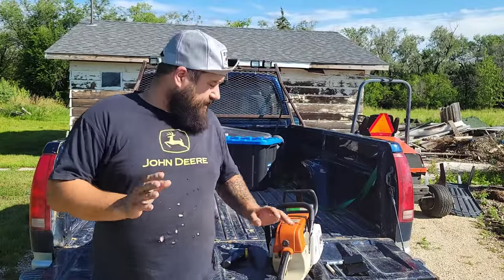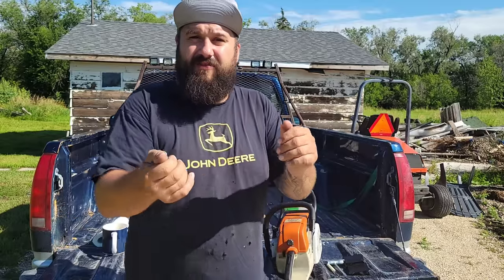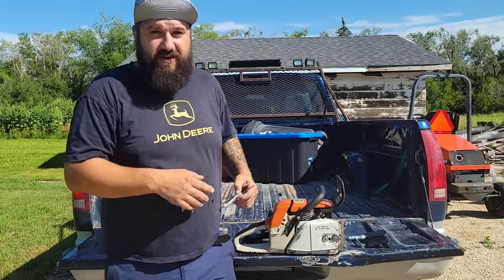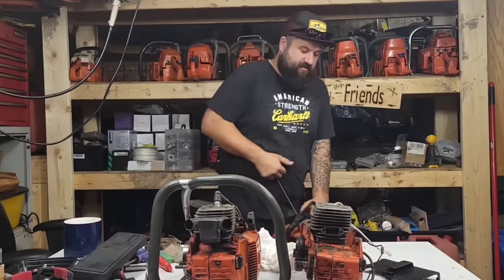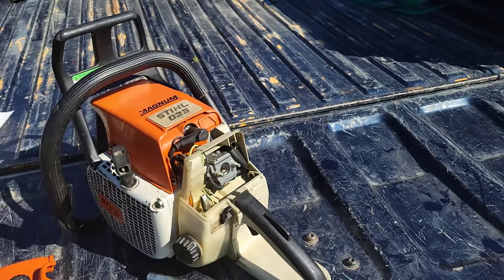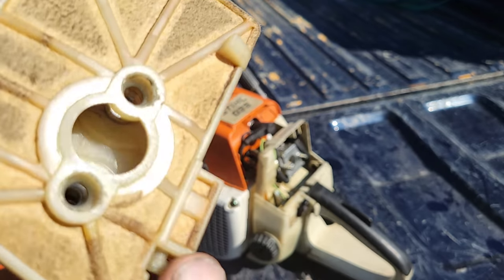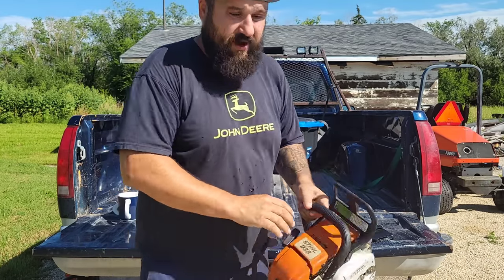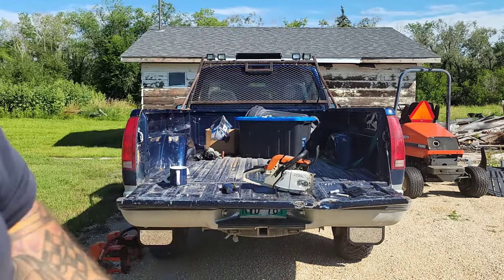Stihl 038 chainsaw won't start?? This may fix it!!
Ever have a Stihl chainsaw that is really hard to start cold?? Heres how to fix the issue in most cases.